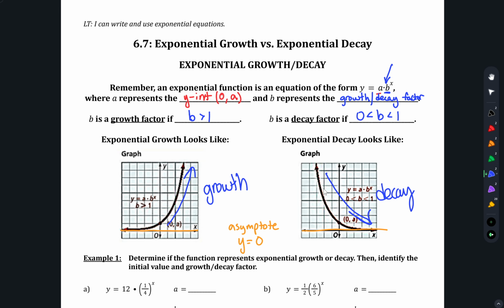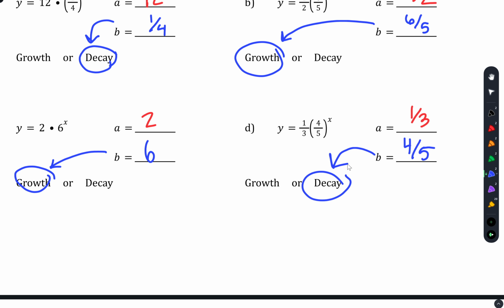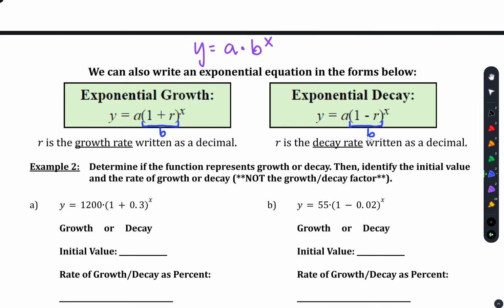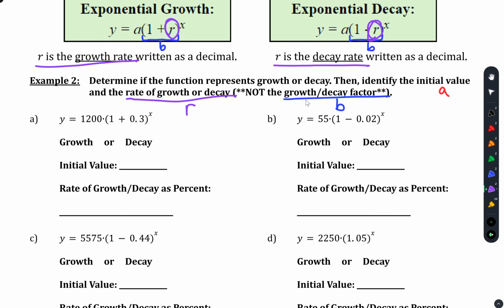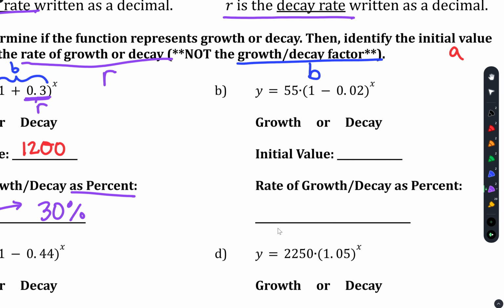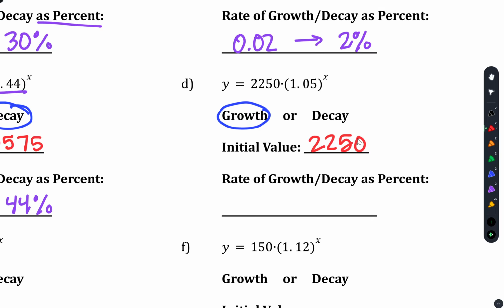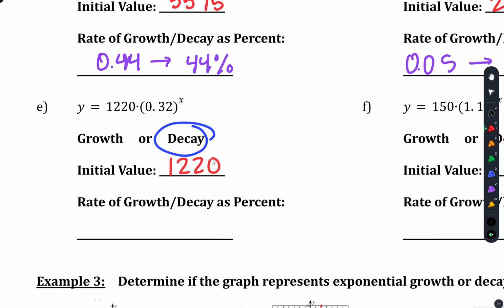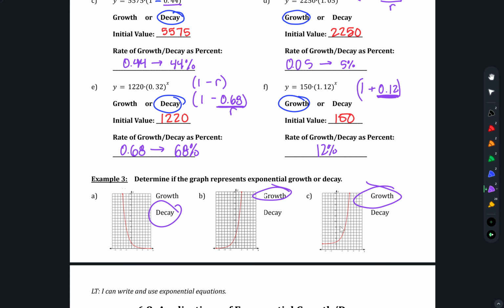Lesson 6.7: Exponential Growth vs. Decay - Algebra 1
Learning Target: I can write and use exponential equations.